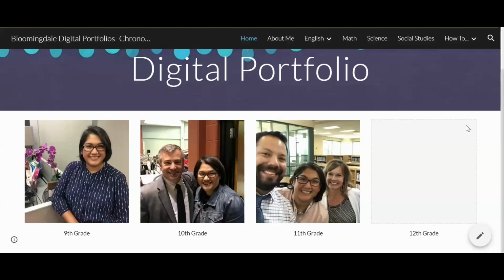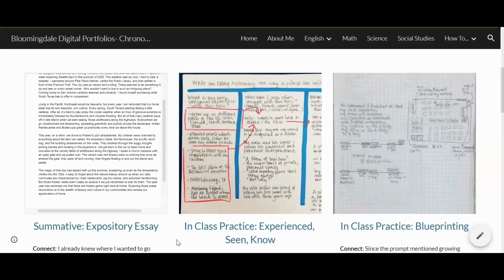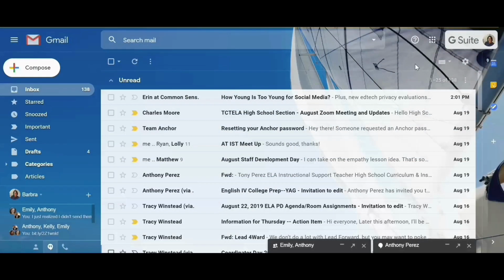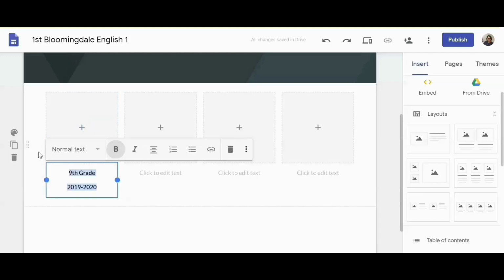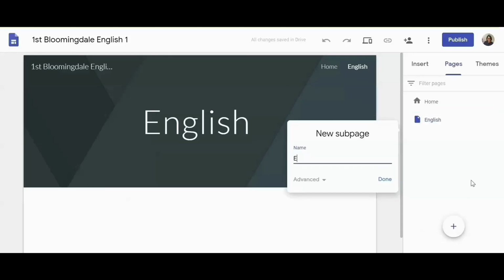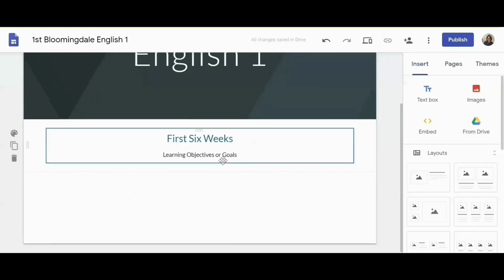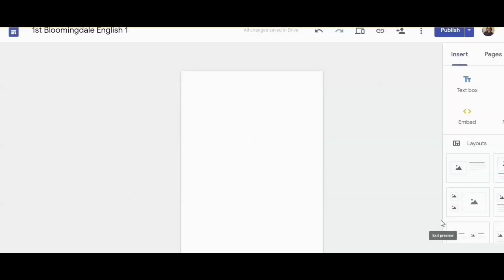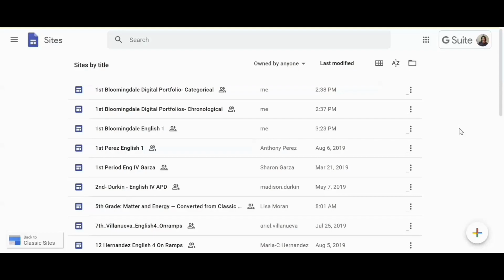Reflecting and Learning with Digital Portfolios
This video includes two sample digital portfolios and a tutorial for how to make your own through Google Sites.